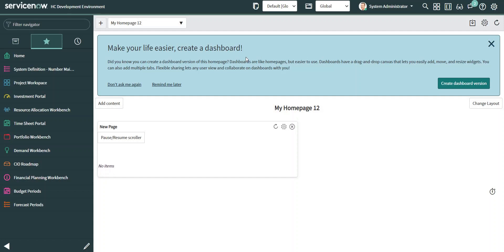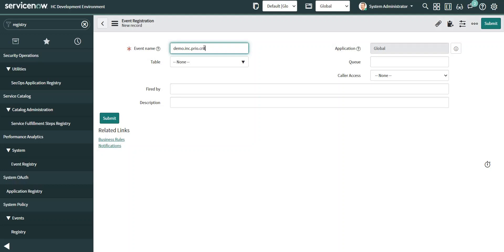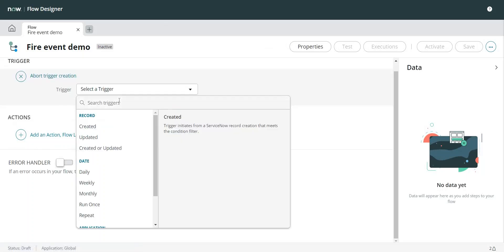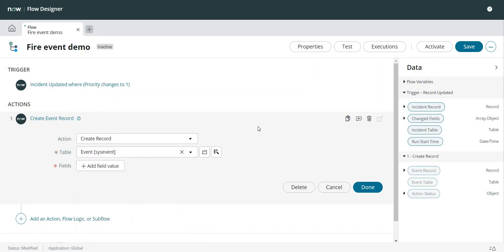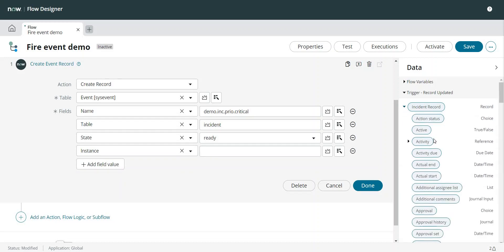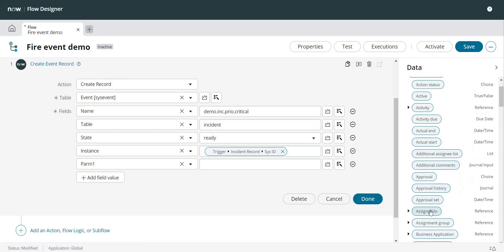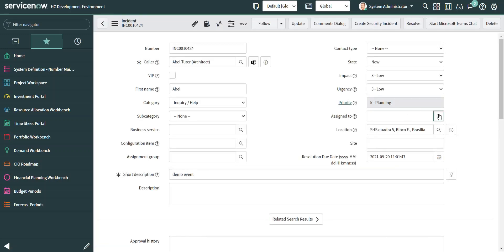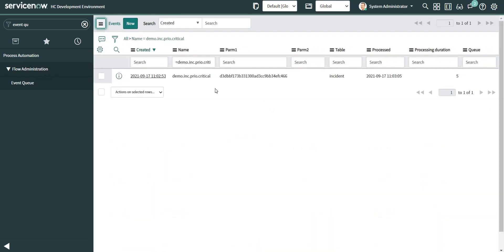How to fire an event via Flow Designer? | ServiceNow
In this video, I have demonstrated how we can fire an event via flow designer